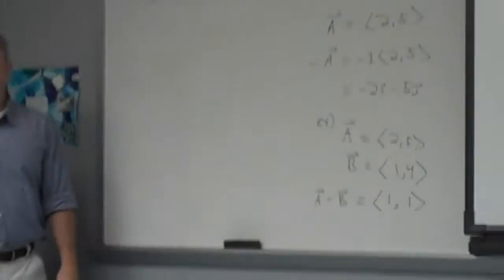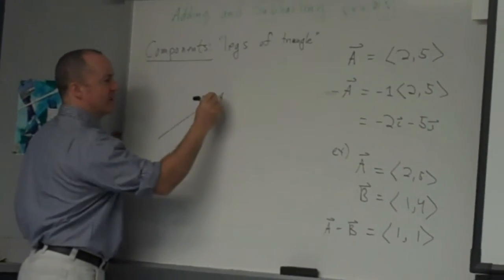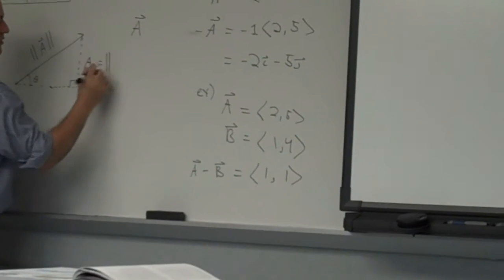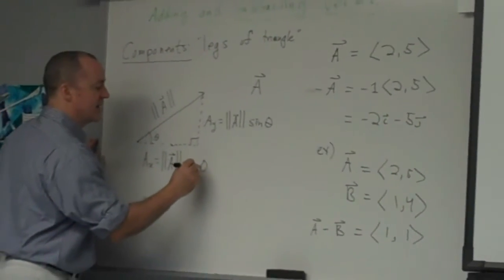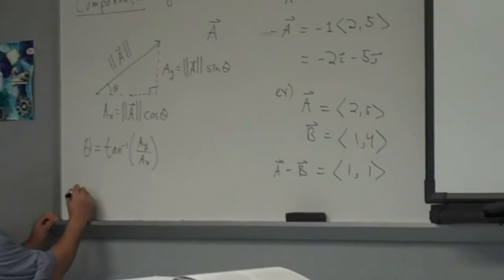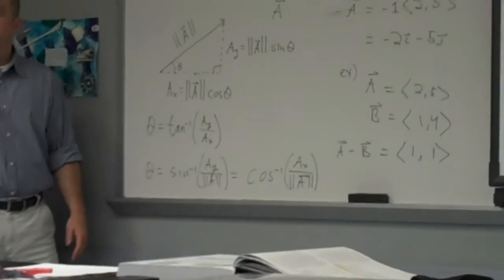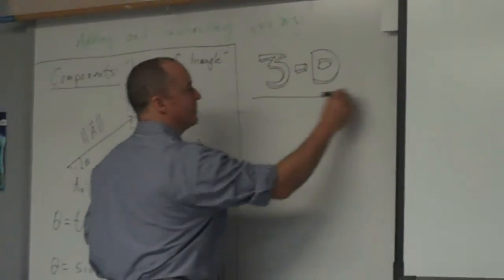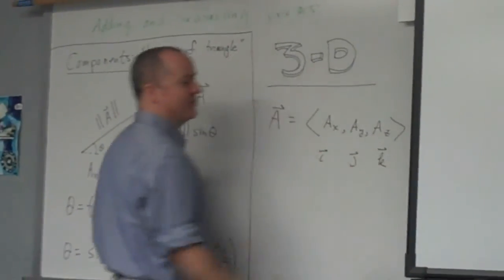2010.10.25 Physics Adding Vectors 3